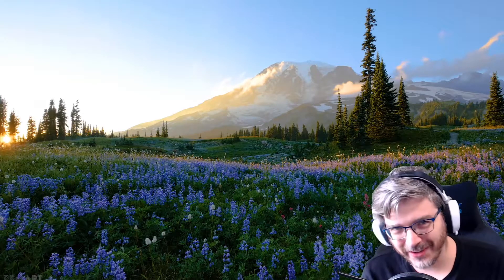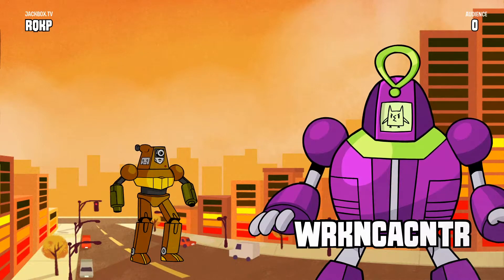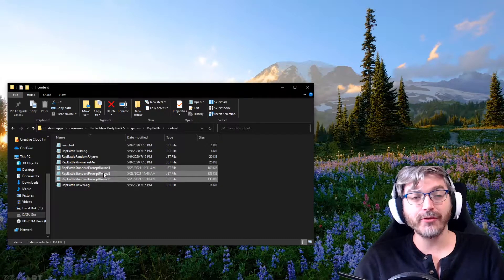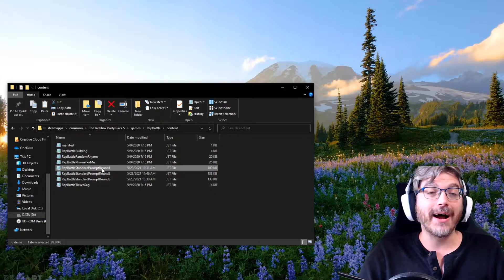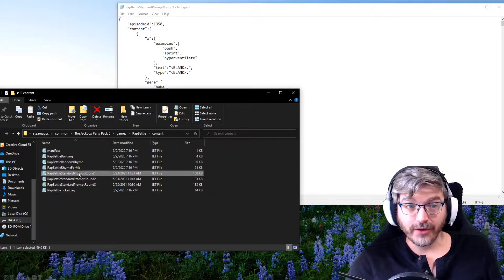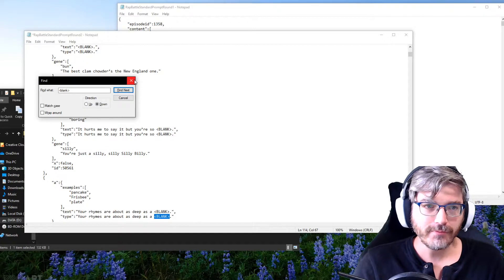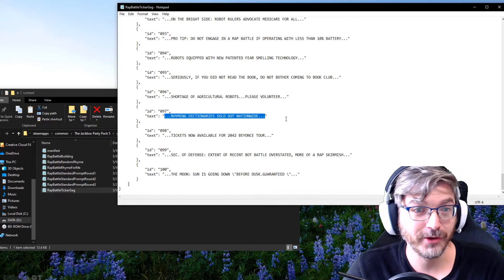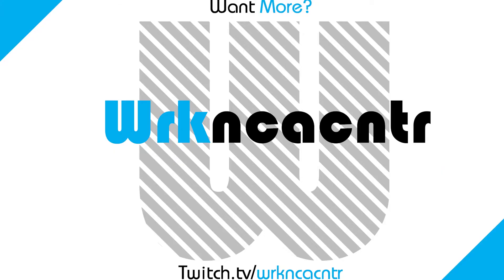Jackbox Mods: Mod Verse City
Hey this is a guide to make your PC Version of Mad Verse City into MOD Verse City!

Give Away rules: Steam copy of jackbox party pack 7, to be eligible all you need to do is comment on any video I make during the month

every weekday at 5PM US Central time.